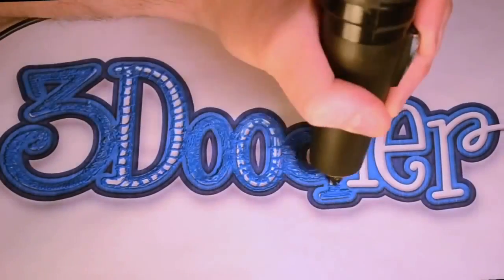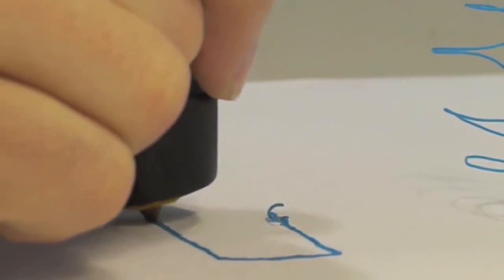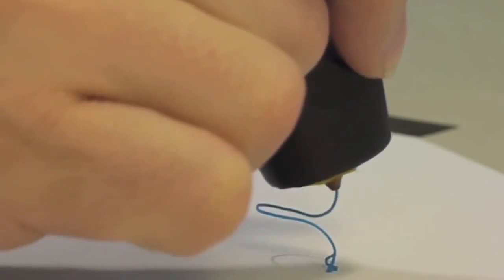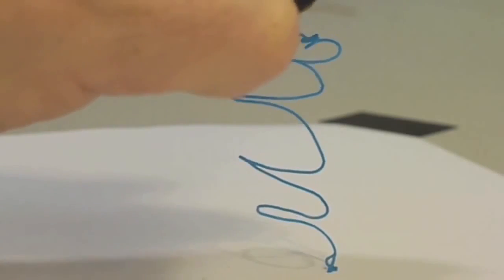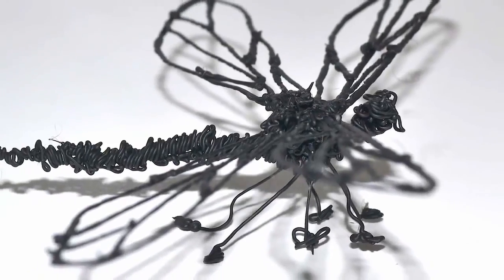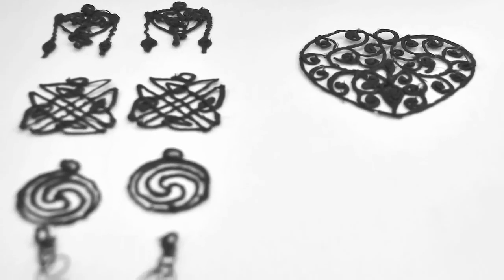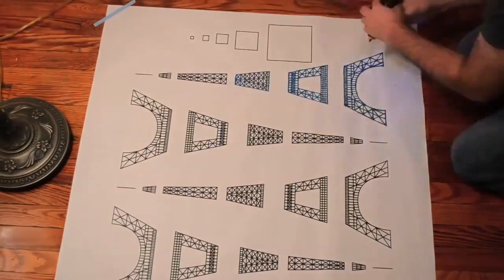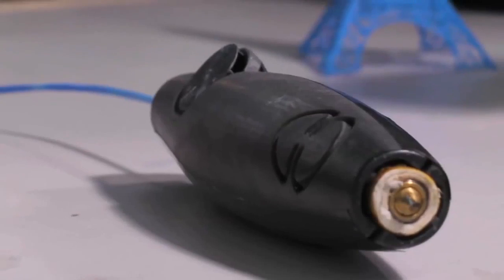3Doodler -- Der erste 3D Druck-Stift der Welt!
Mit dem 3Doodler lassen sich freihändig echte 3D-Objekte entwerfen. Einfach den Stift vom Papier abheben und in der Luft zeichnen!

Auf der IFA 2013 wurde der 3D-Drucker-Stift erstmals in Deutschland vorgestellt. Jetzt ist das verblüffende Stück Technik bestellbar.